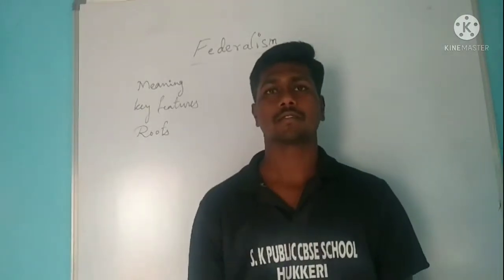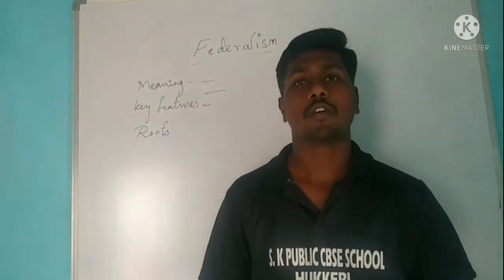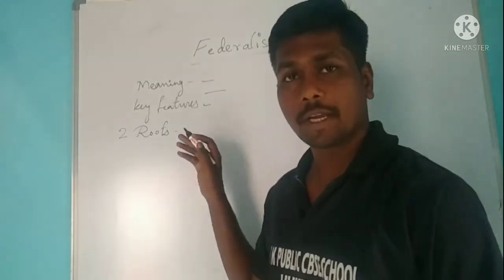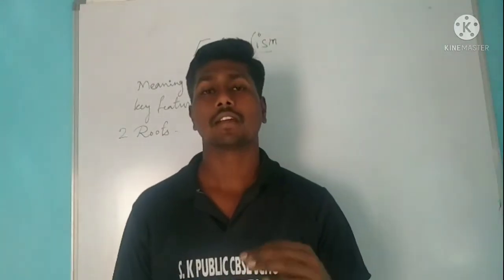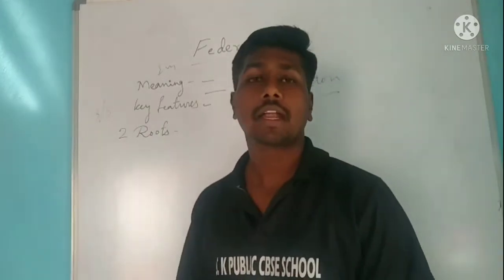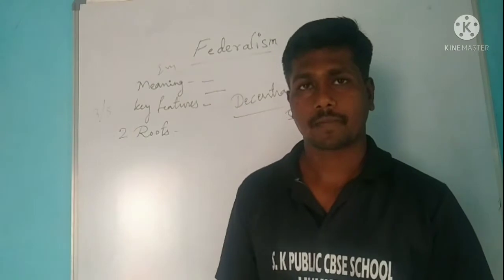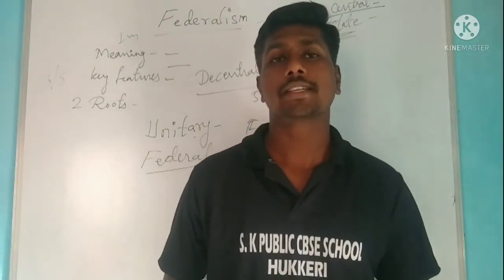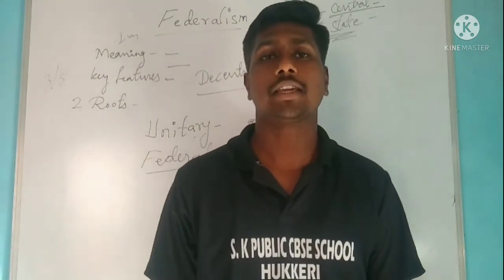CLASS- X, FEDERALISM PART- 1